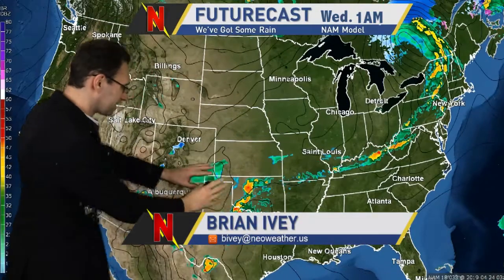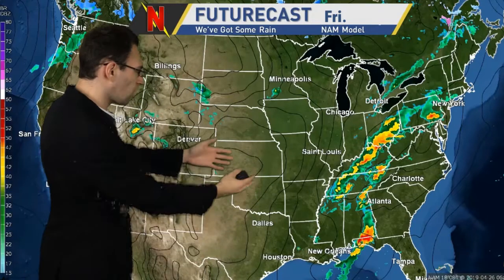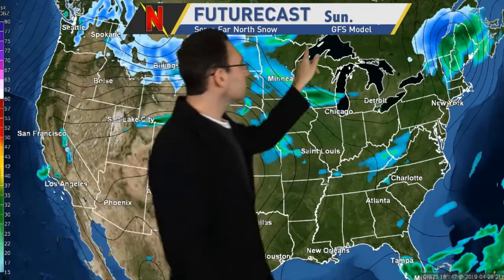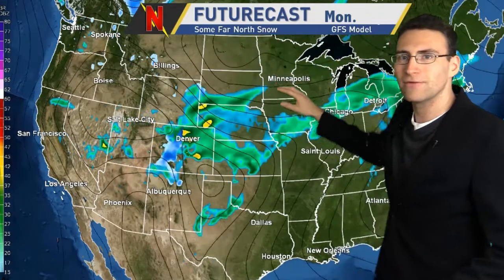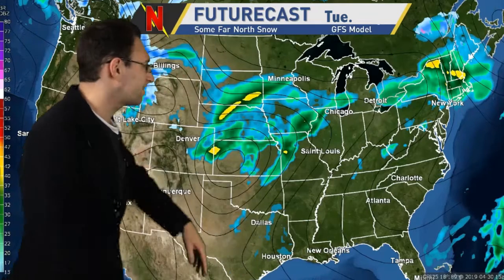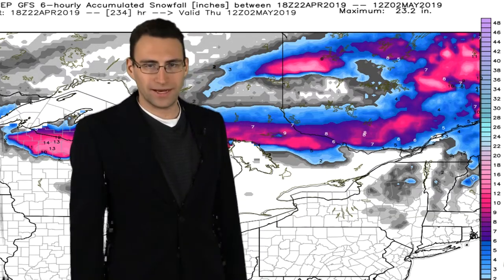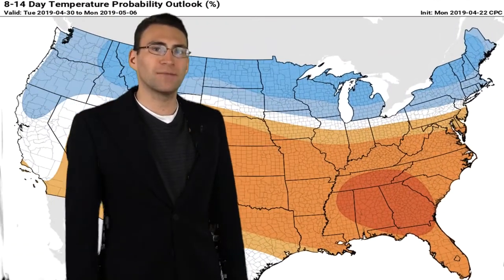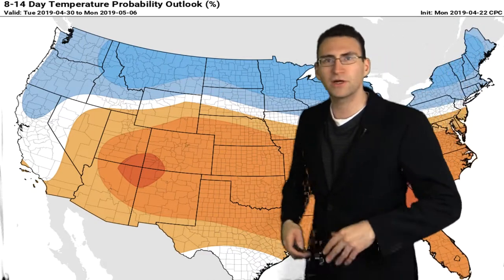Showers, Storms & Even Snow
The pattern becomes active again with a few low pressure systems setting up a divide between warm and cold. Strong storms and even some northern snow will be the result.